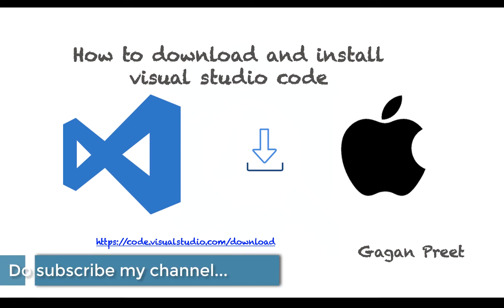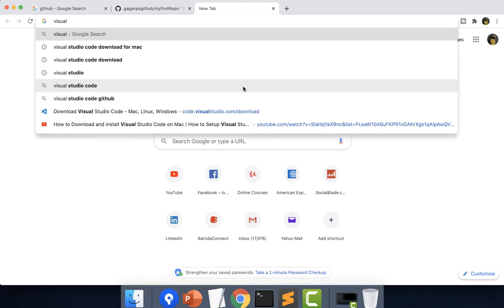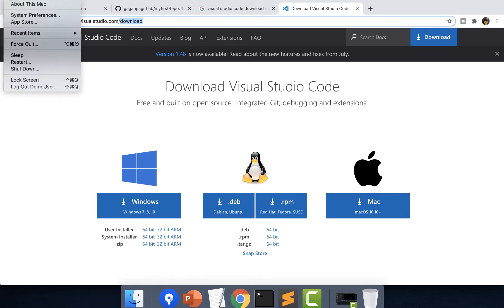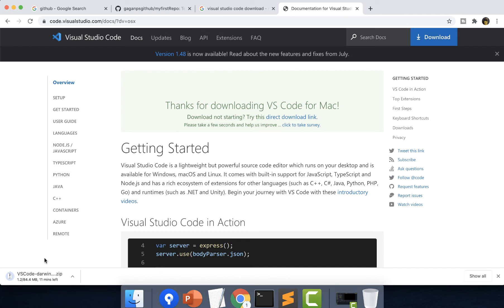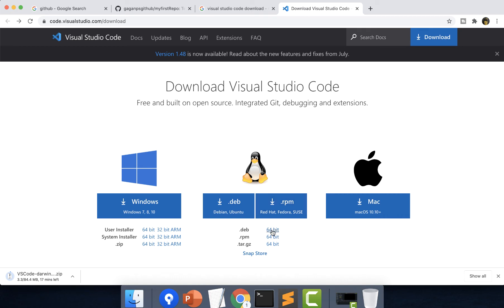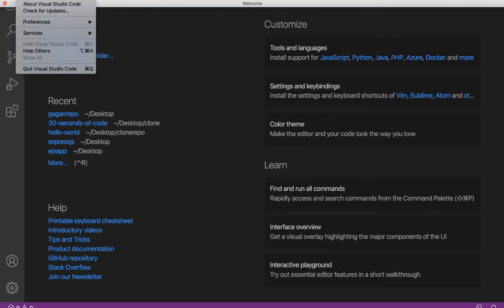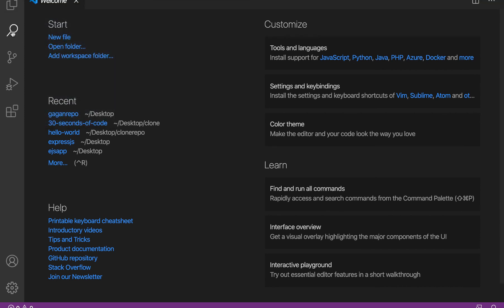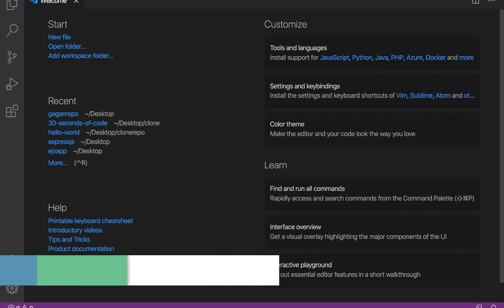How to Install Visual Studio Code on Mac| Install Visual Studio on macOS | Setup Visual Studio Code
Hi All,

In this Video we will see how to install Visual studio code on Mac and also we will cover options to install Visual studio code on windows.